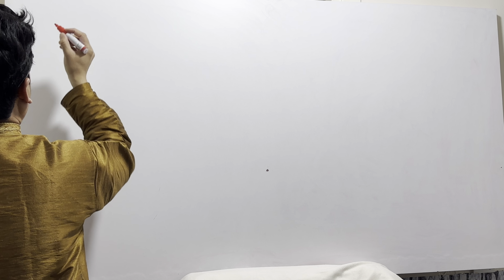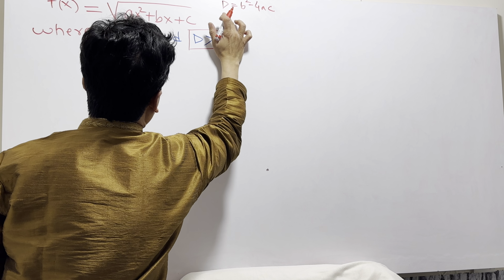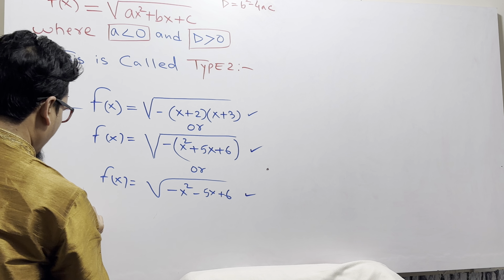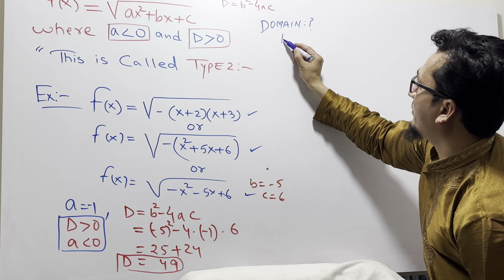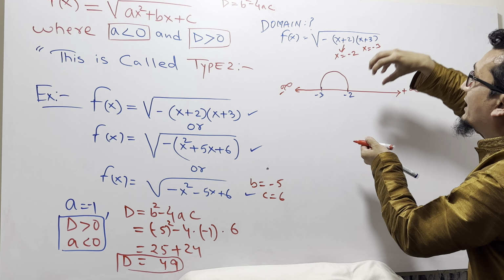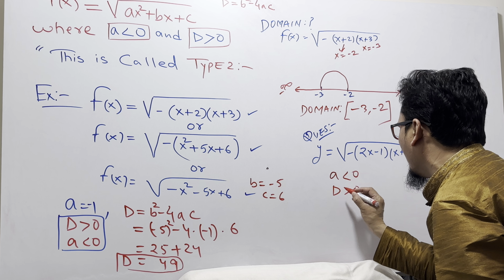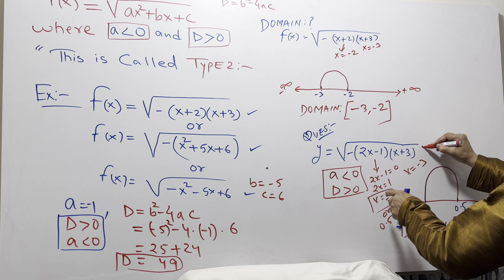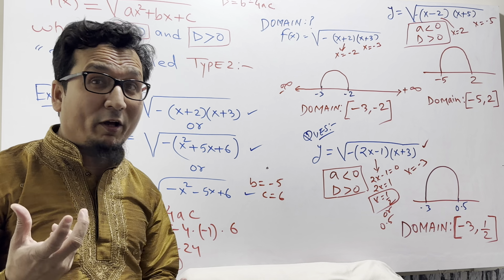Find the domain of the square root function|| Domain of Y=Square root of {ax^2+bx+c)where a -,d is +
Find the domain of the square root function|| Domain of Y= Square root of {ax^2+bx+c) where a is less than 0 & d is greater than 0.

calculus prep
calculus review
all about calculus
calculus help,
calculus1
college calculus
calculus tutoring
precalculus review
precalculus trigonometry
precalculus lesson 1
precalculus parabola
precalculus professor Leonard
precalculus college
precalculus chapter 1
precalculus 2
precalculus 1

Regards,
Mohammad Tariq